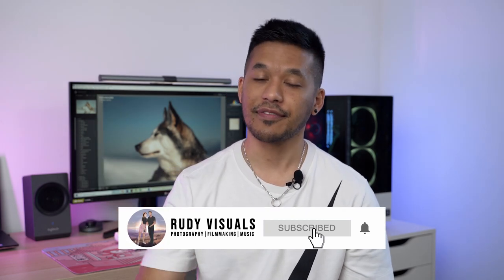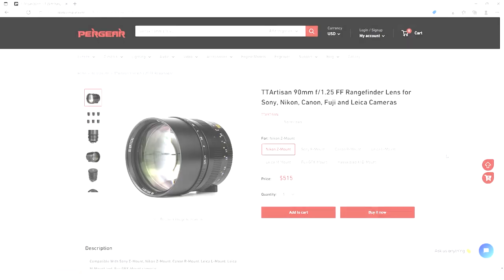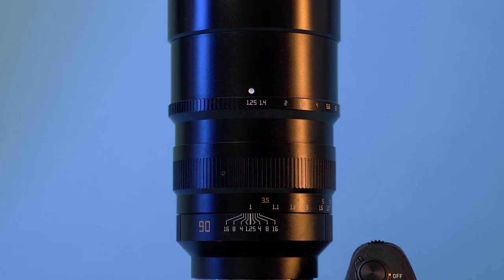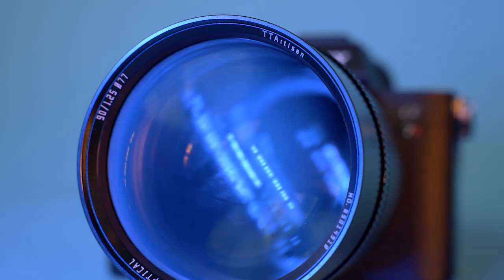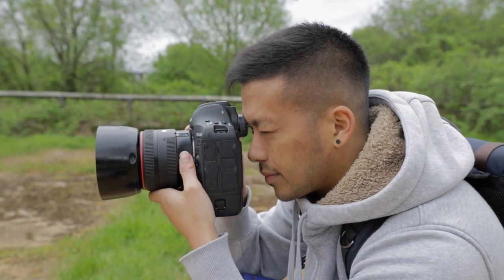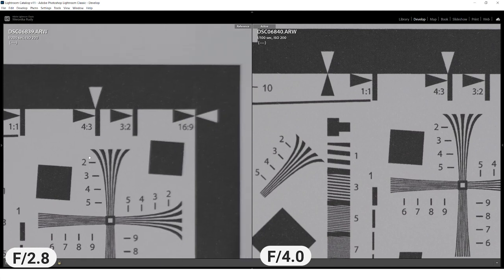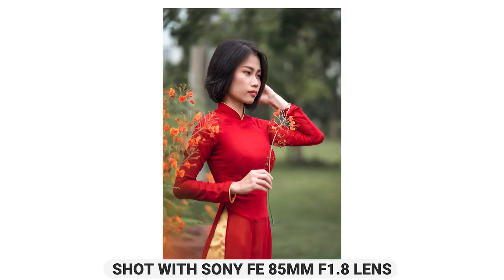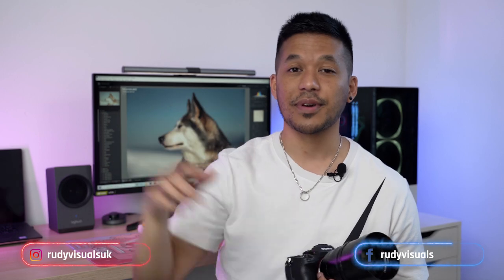TTArtisan 90mm f/1.25 for Sony E-Mount | A Bokeh Beast!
Buy the TTartisan 90mm f1.25 Sony E-Mount Lens:
Amazon US
Amazon UK：
Amazon CA

0:00 - Intro + Sample Photos
1:16 - Price + Comparable Lenses
1:43 - Manual Focus Only + Video Samples
2:22 - Build Quality + Design
4:19 - Image Quality
5:15 - Minimum Focusing Distance
5:24 - Test Images
6:25 - Summary